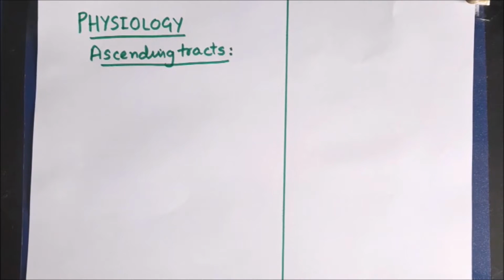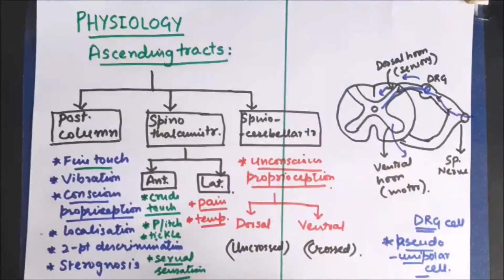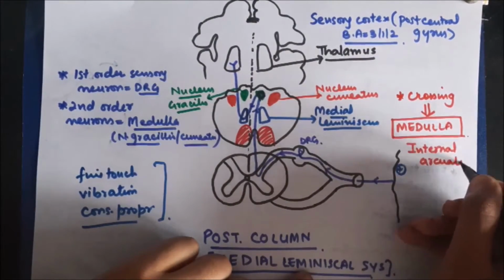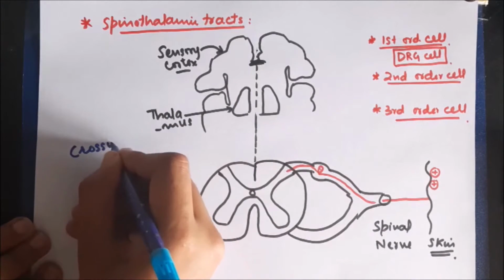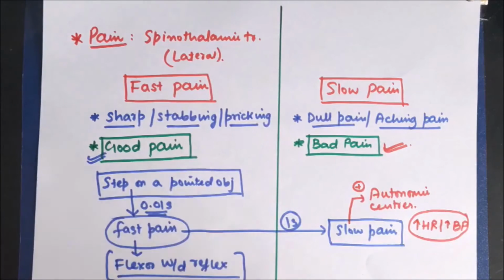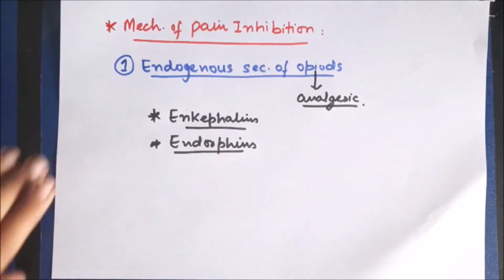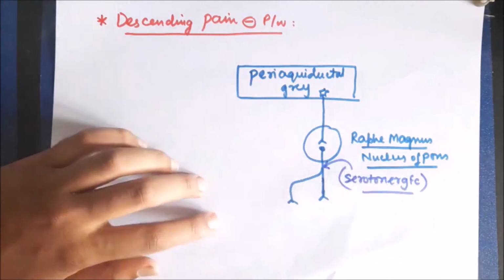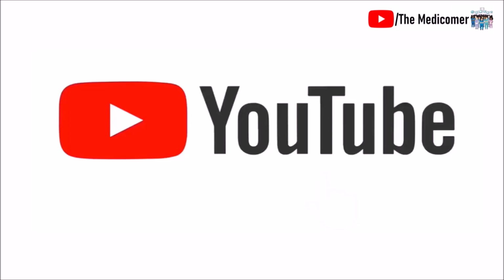Ascending tracts, Physiology of Pain, Brown Sequard Syndrome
Types of Ascending pathways
Spinocerebellar pathway (dorsal and ventral)
Spinothalamic tracts (Anterior and Lateral)
Posterior column (Medial Leminiscal System)
Physiology of Pain
Fast Pain and Slow pain
Analgesic Systems
GATE Control Theory of Pain Inhibition
Endorphins, Enkephalins
Raphe Magnus Pain Inhibition Pathway
Allodynia, Hyperalgesia and Brown Sequard Syndrome

For updates, join the Telegram group